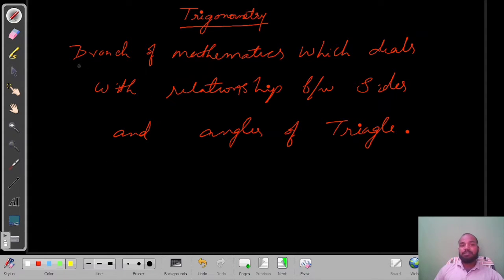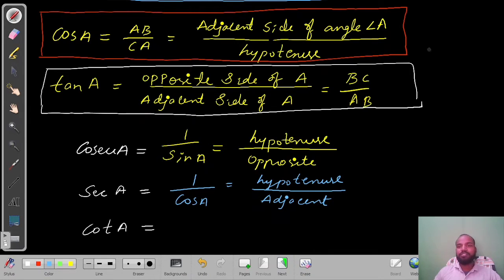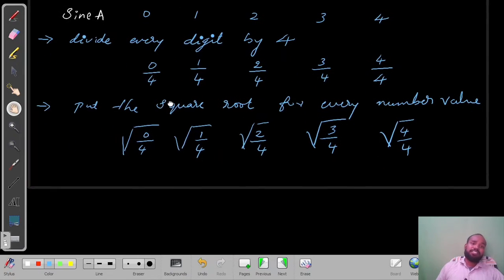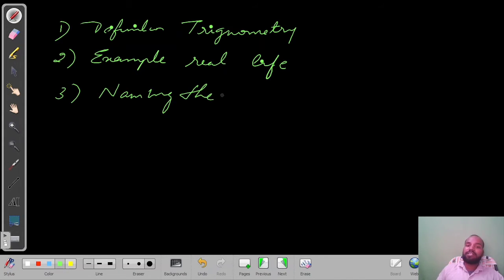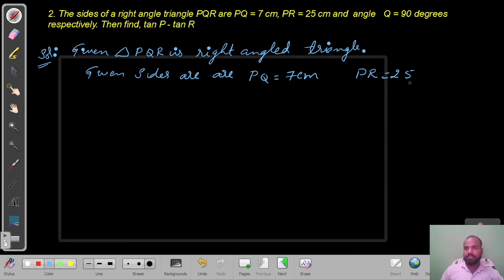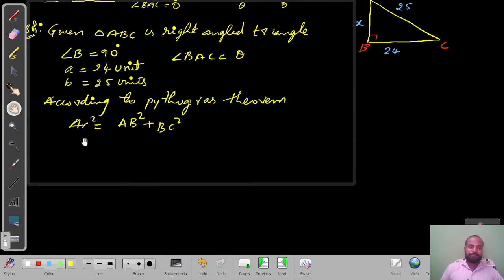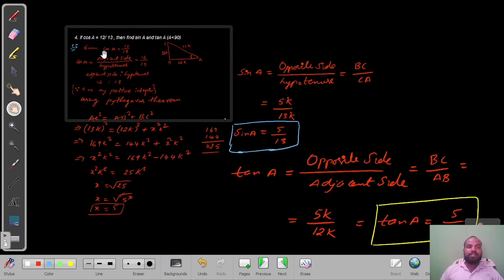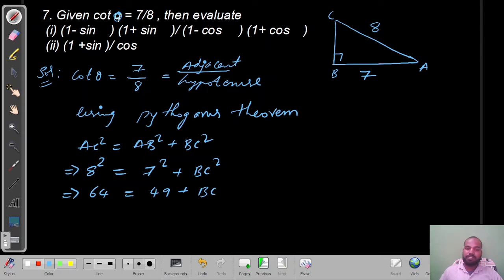10thMaths Trigonometry11.1complete vedios